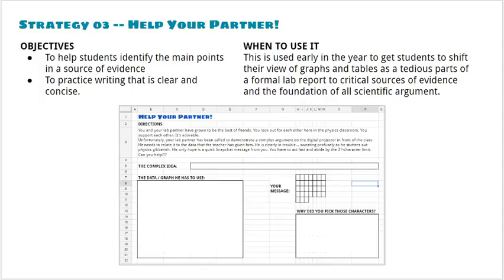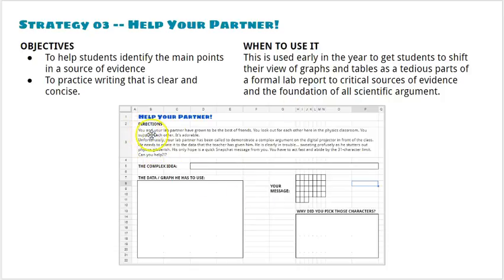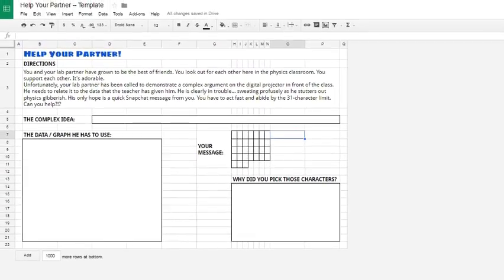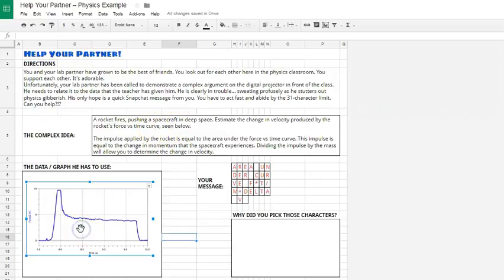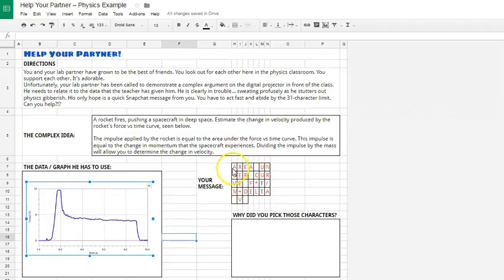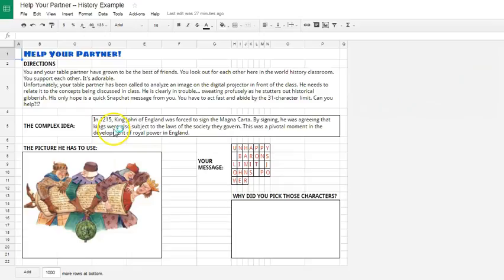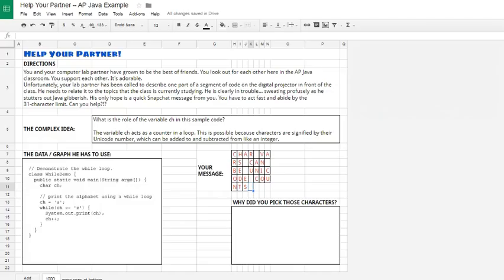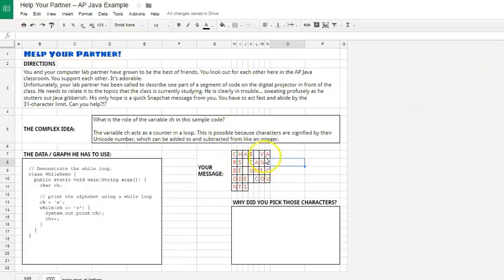Strategy 03 Help Your Partner!